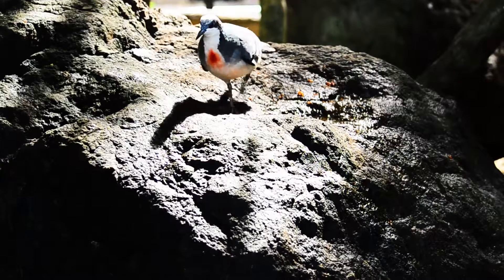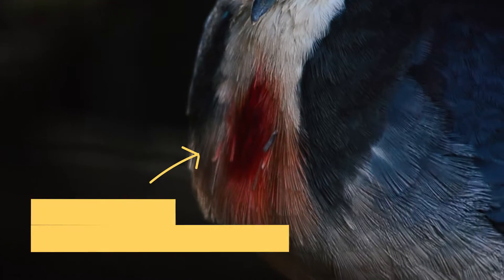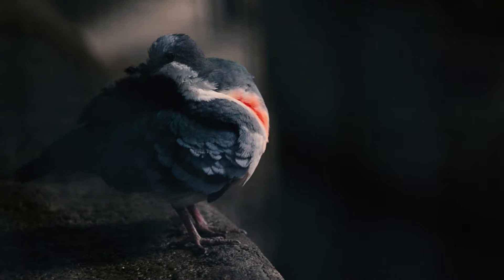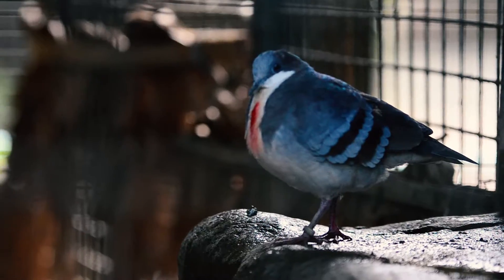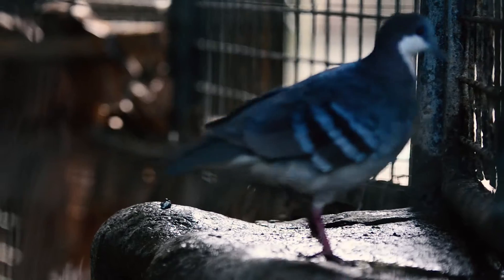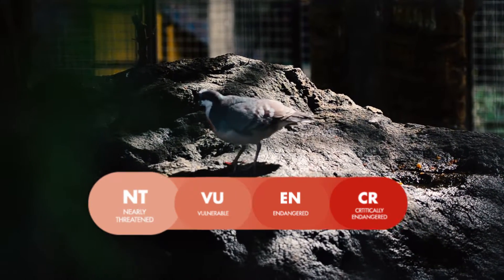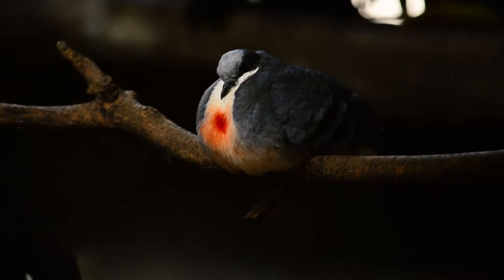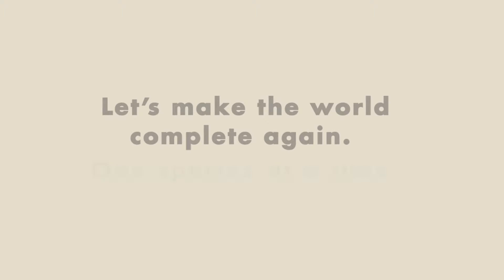Get To Know: Luzon Bleeding-Heart